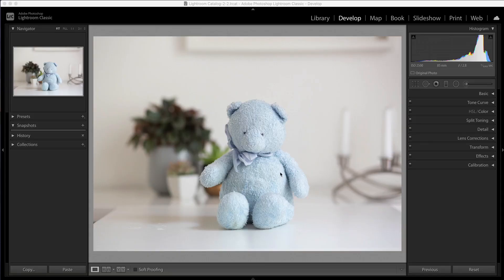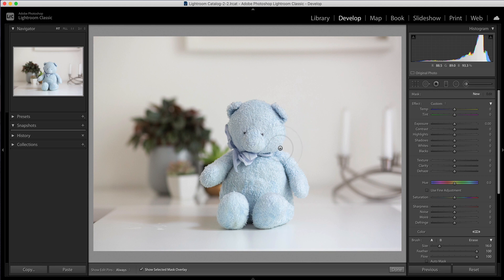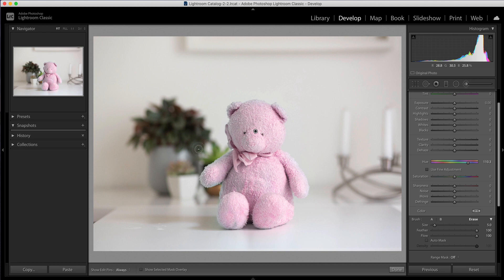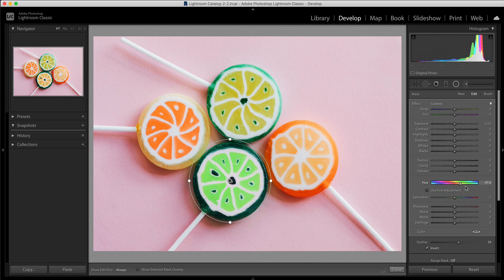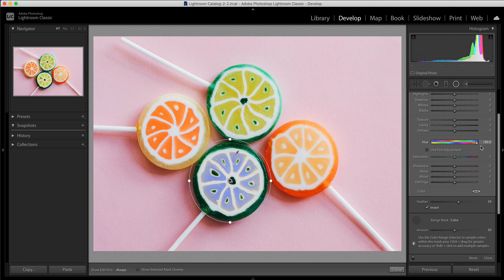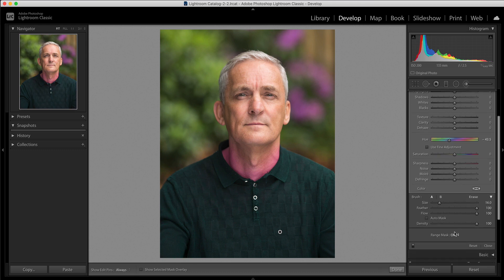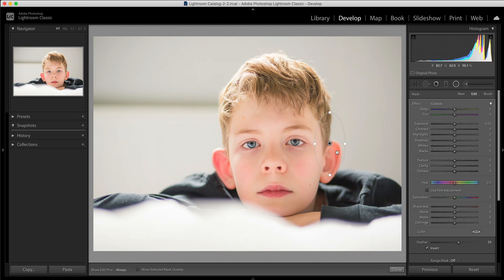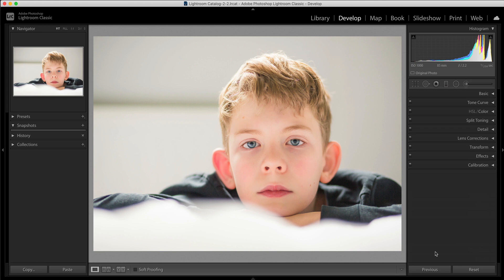How to Change The Colour of Anything in Lightroom!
Learn how to change ANY colour in Lightroom with this step by step Lightroom Classic tutorial.
*** FREE GUIDE! ✅ LIGHTROOM STARTER KIT